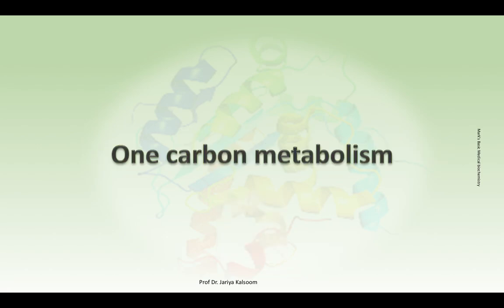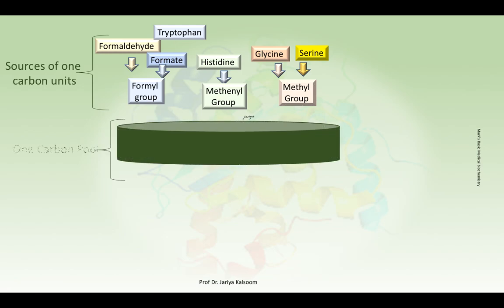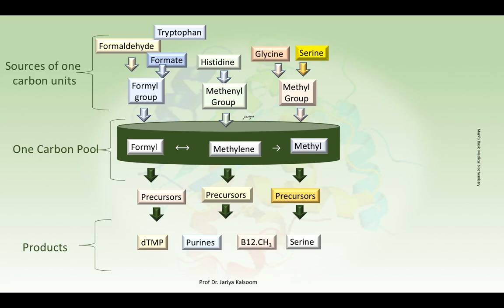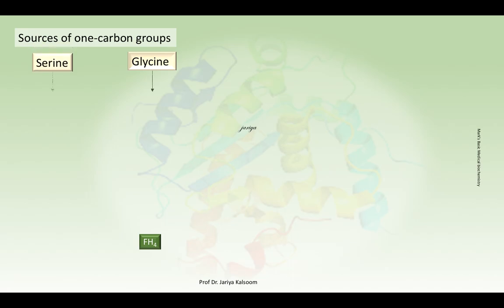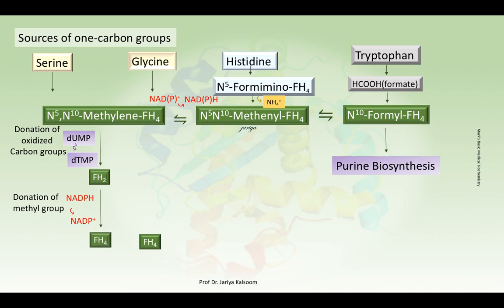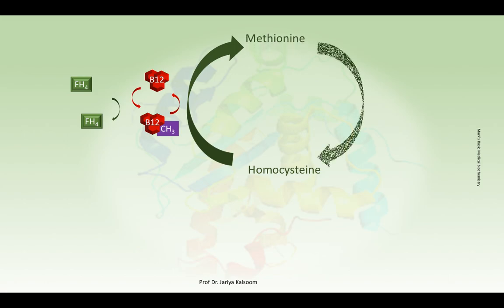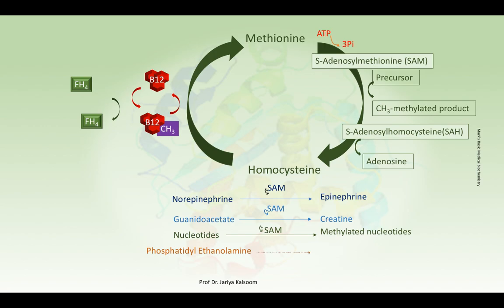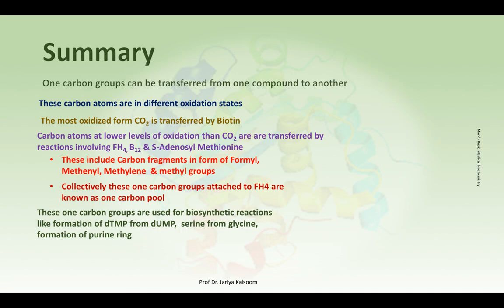ONE CARBON METABOLISM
The biochemical significance of the transfer of one carbon fragments in the body. The sources of the one carbon fragments and their utility in human body.